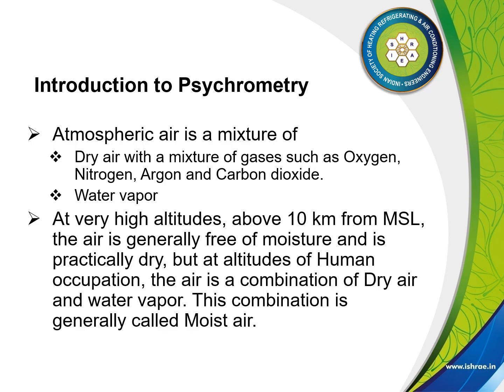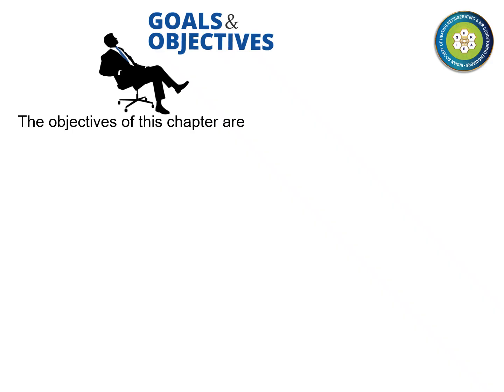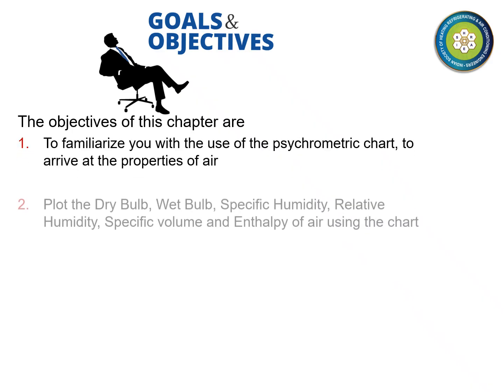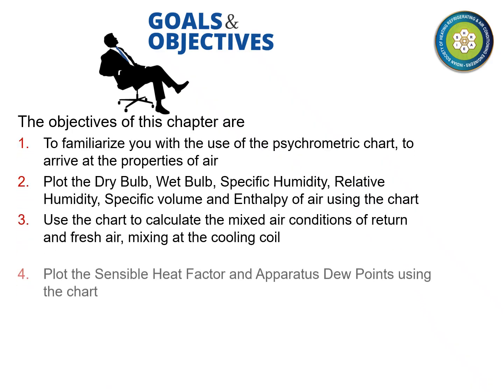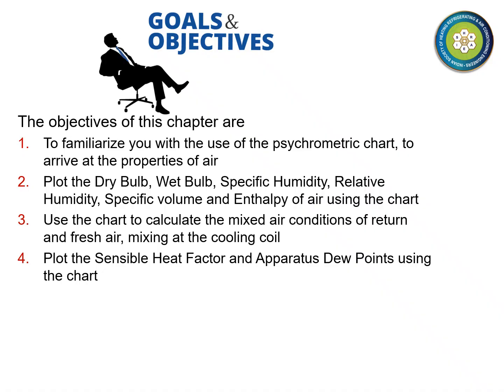ISHRAE ACDL1M1C2 1 Chapter Objectives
Psychrometry Chapter Objectives